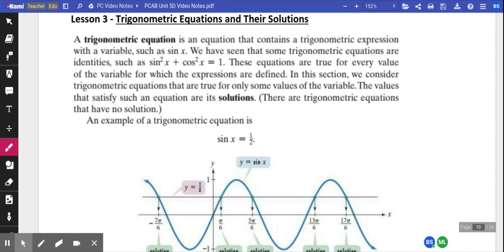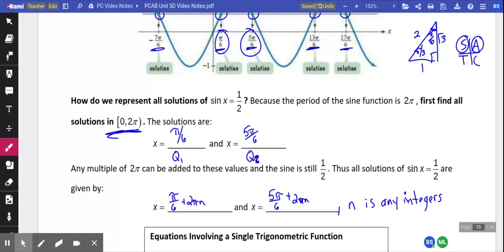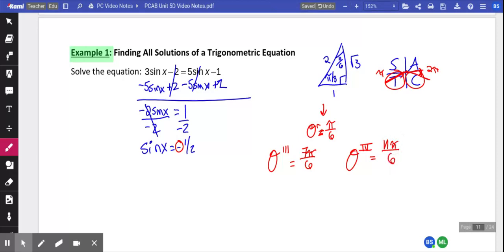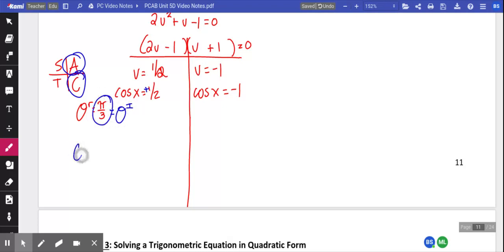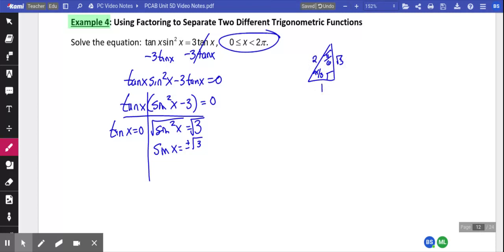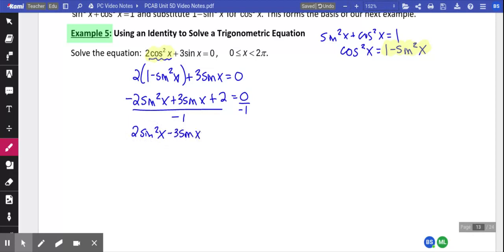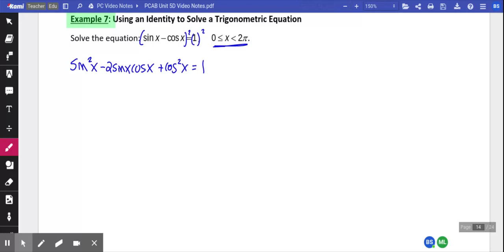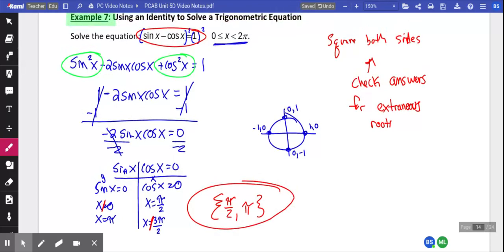PCAB Unit 3D Lesson 5